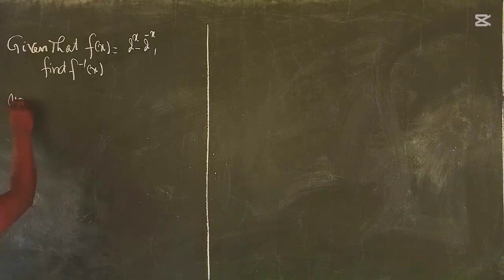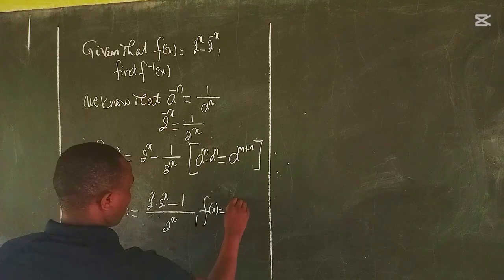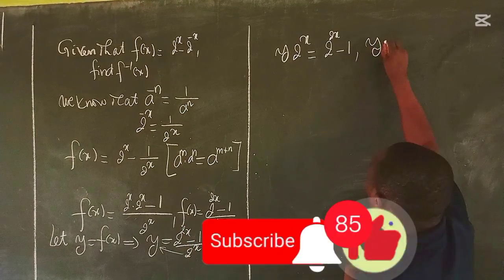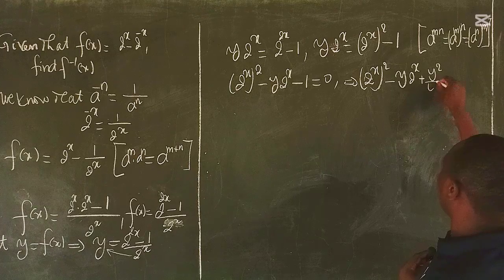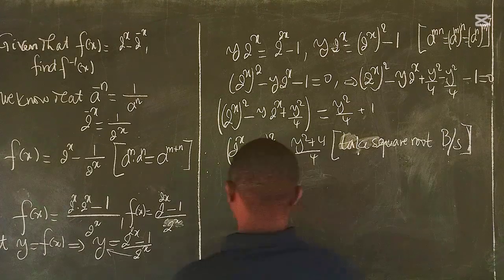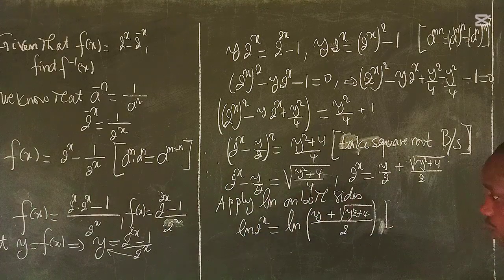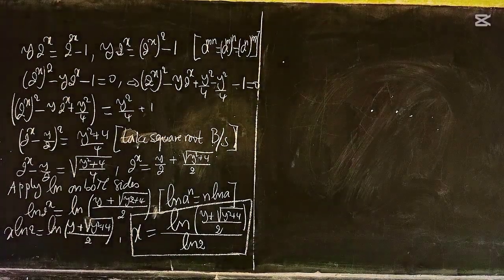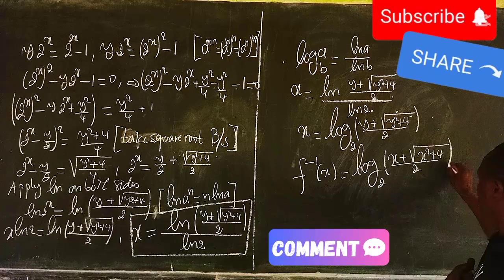check your mind working capacity to see if you can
In this video, we walk through the process of finding the inverse of the exponential function
f(x)=2^x -2^(-x)
. We break down the steps clearly and explain how to approach this problem, including solving for 𝑥 in terms of 𝑦, and how to handle the tricky parts of inverse functions involving exponents.

Whether you're new to exponential functions or need a refresher on finding inverses, this tutorial will help you understand the key concepts and techniques needed to solve similar problems.

🔑 Key Concepts Covered:

Exponential functions

Manipulating exponents and logarithms